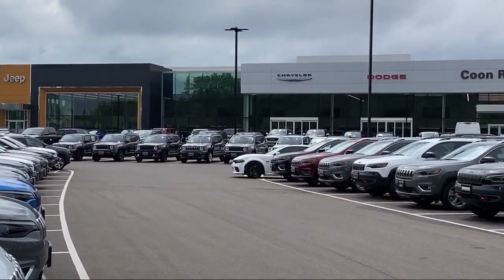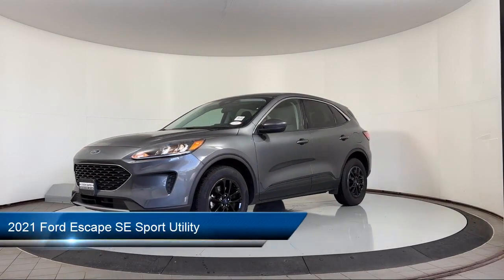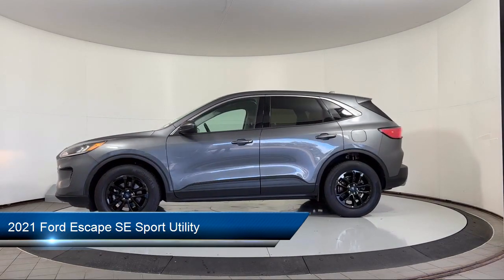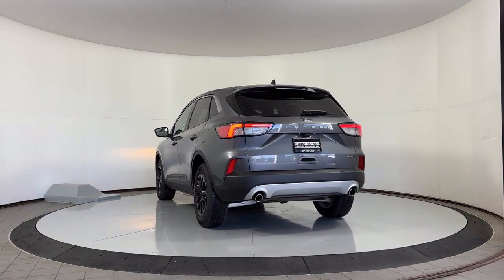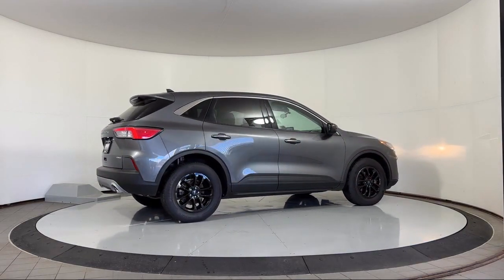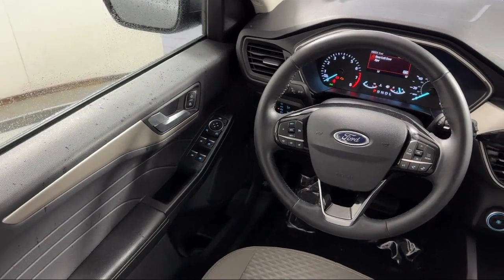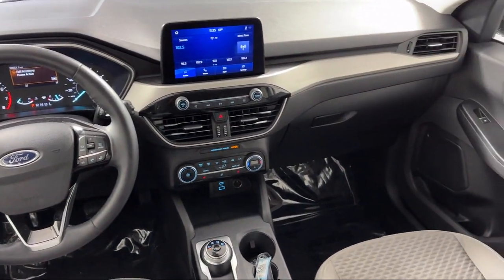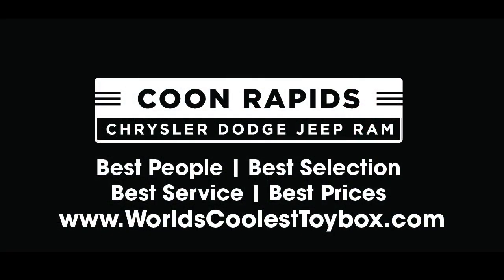2021 Ford Escape SE Sport Utility Coon Rapids Oak Park Blaine Minneapolis Shoreview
2021 Ford Escape SE Sport Utility Stock Number: TB1462 Vin:1FMCU9G61MUB16513.